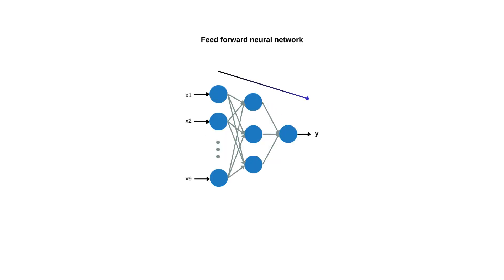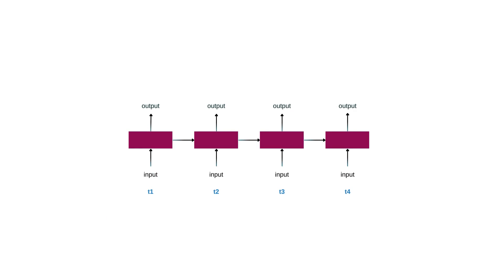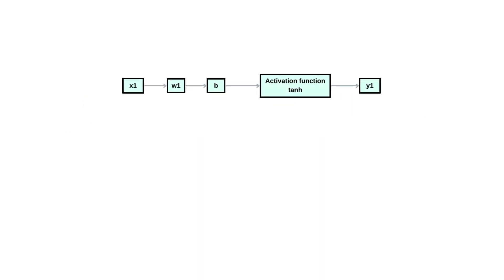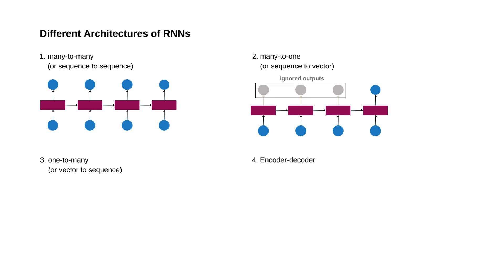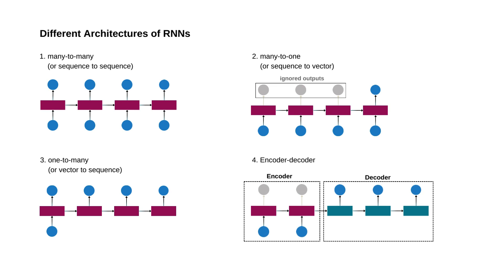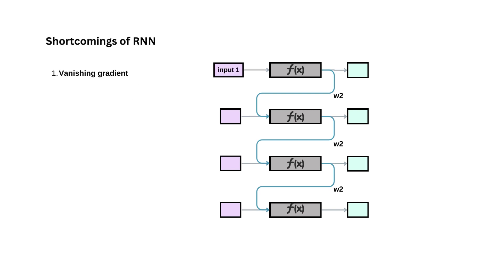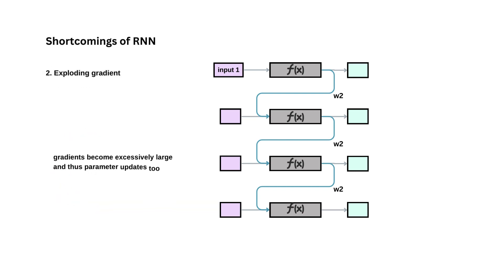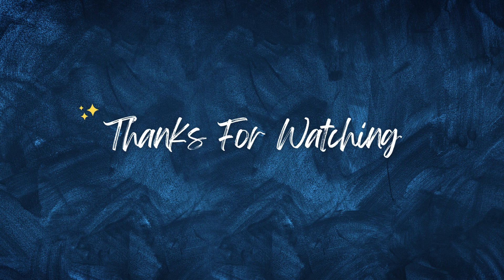Recurrent Neural Network (RNN) | Full Explanation & Working | Vanishing and Exploding gradients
Welcome to this video on Recurrent Neural Networks (RNNs). In this video, we dive deep into the fundamentals of RNNs, exploring why they are essential, their inner workings, as well as their shortcomngs.

We break down the anatomy of a RNN into folded and unfolded structures, learn about the types of RNNs, vanishing and exploding gradient problem in detail. RNN's working is explained using an example to simplify your learning. This video is in easy to understand and simple language.

0:00 Why do we need RNNs?
0:51 Neural networks vs RNN
1:19 RNN working
2:33 Unfolded and Folded representation
3:30 Different Architecures of RNNs
5:04 Training of Neural Network (Rewind)
5:37 Training of RNN
6:20 Vanishing Gradient
7:18 Exploding Gradient
7:54 Overcoming the limitations